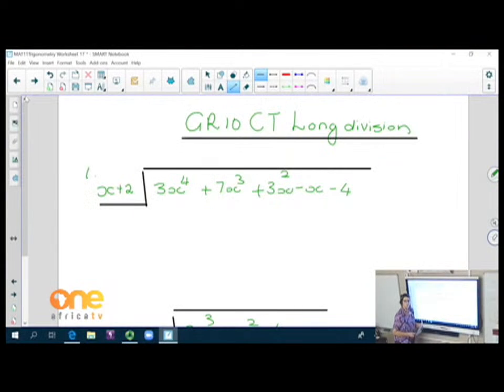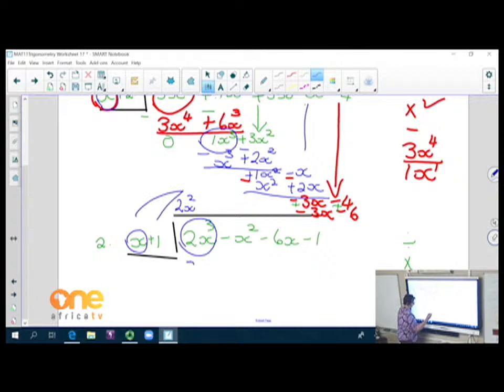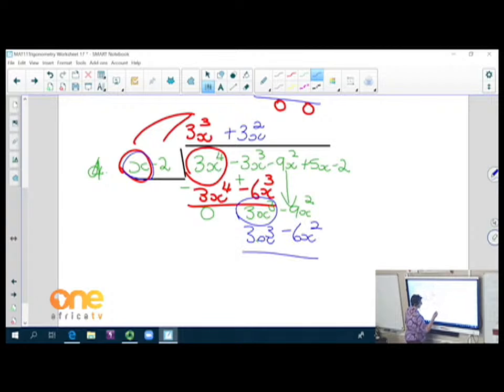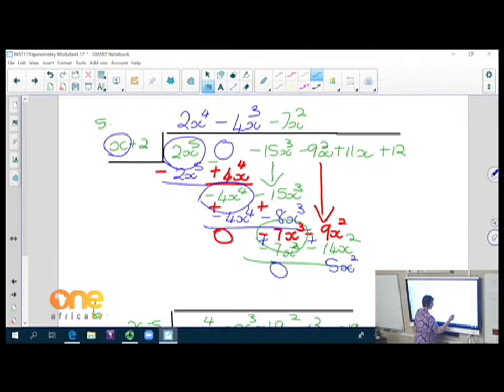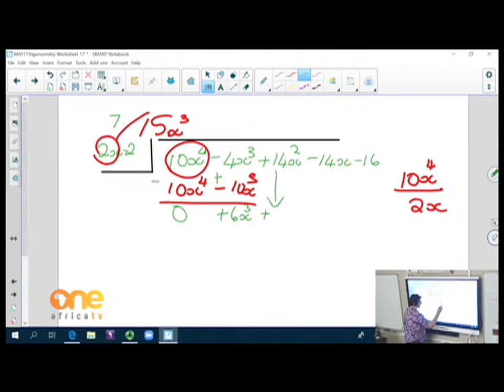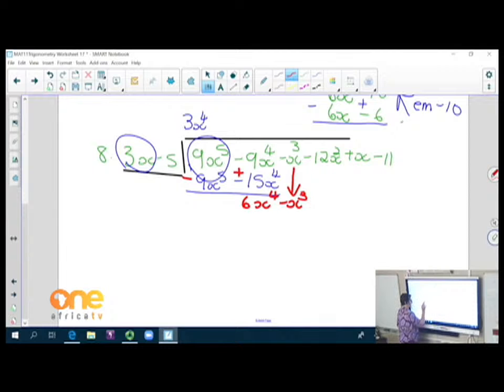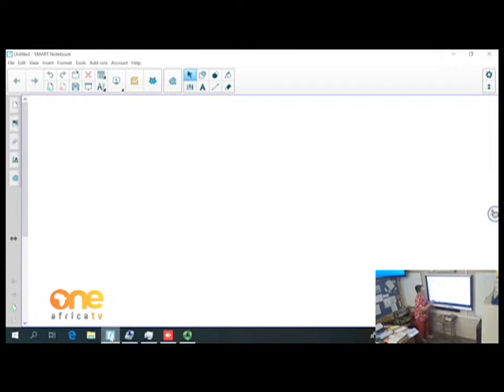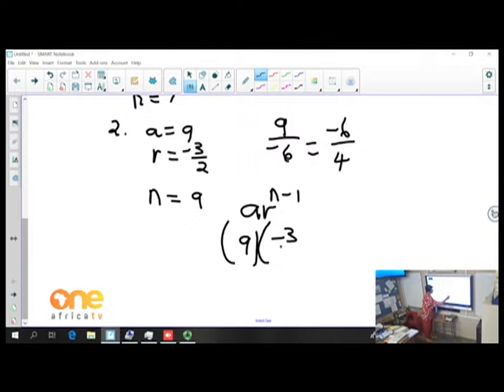LearnOnOne | Grade 10,11&12 | Maths (Long Division & Corrections/ Sequences)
LearnOnOne | Grade 10,11&12 | Maths (Long Division & Corrections/ Sequences) | Content by Eduvision